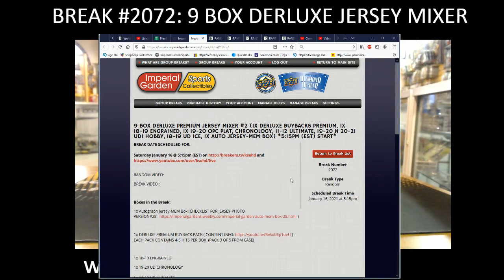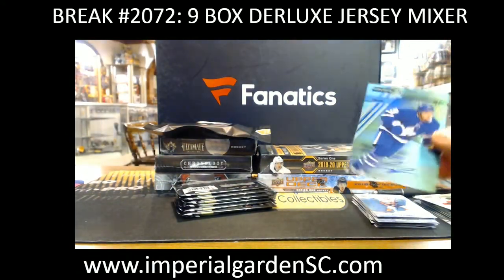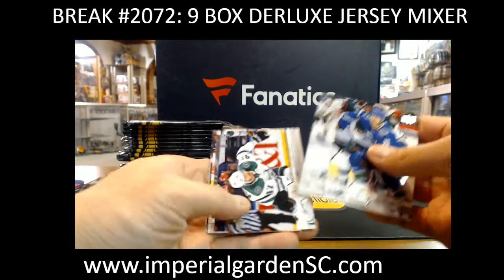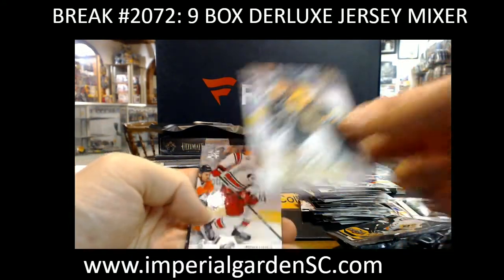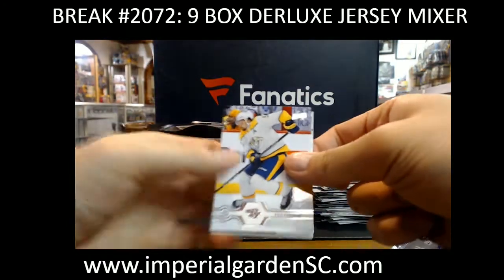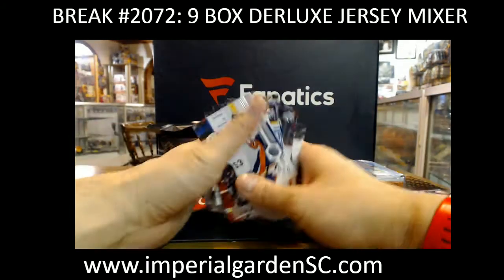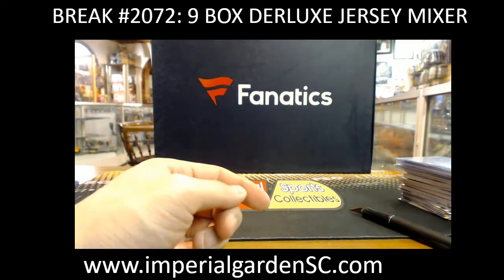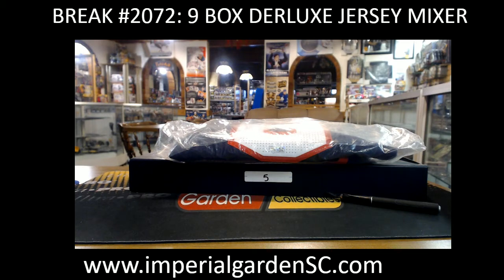BREAK #2072 : 9 BOX MIXER (PREM DERLUXE BUYBACKS,CHRONO, ENGRAINED, ultimate, ICE, JERSEY BOX)